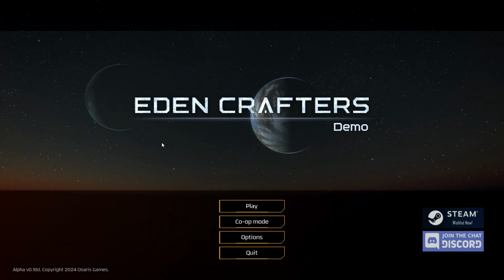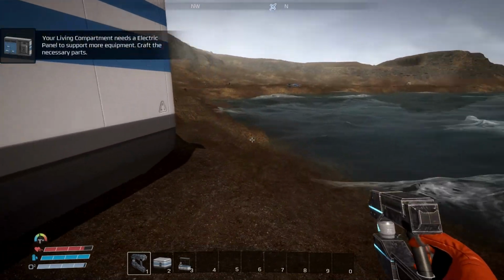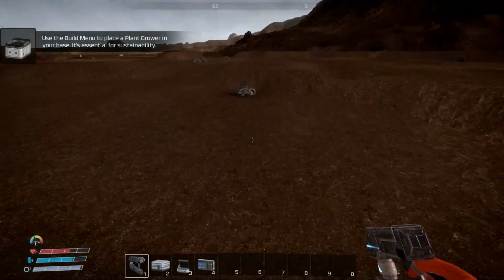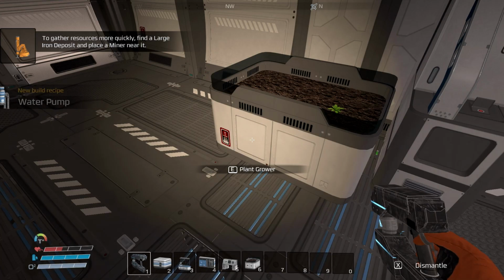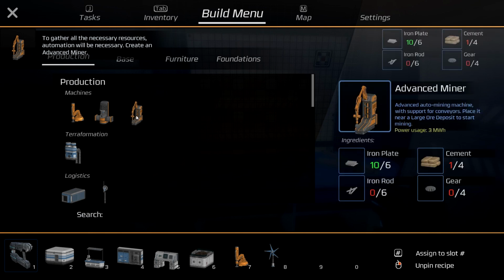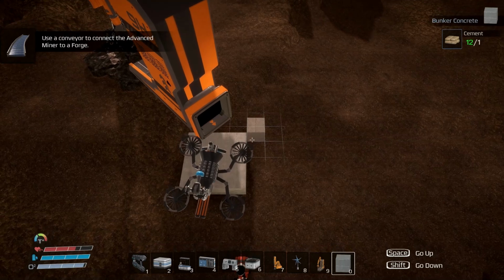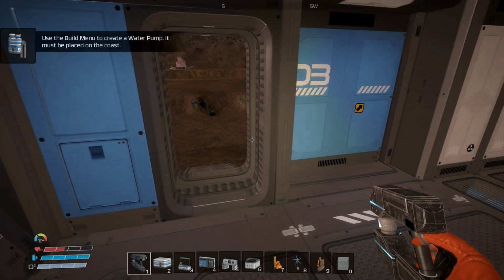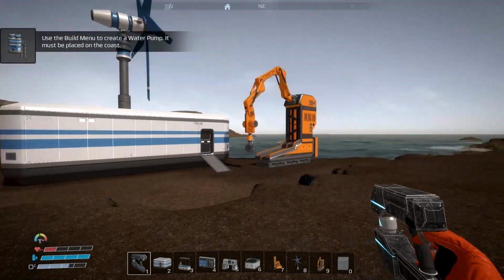Eden Crafters EP1 | CRAFT, AUTOMATE, SURVIVE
Rum and Diet Dew bring you open world survivalcraft,  zombie slaughter, simulation and any other games you would love to see us play.